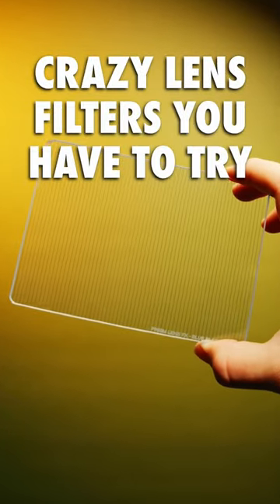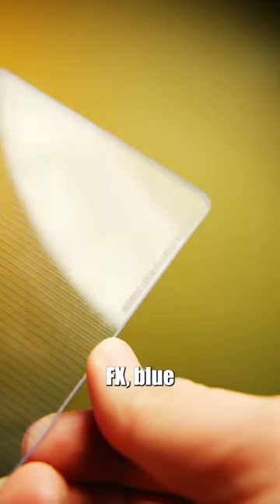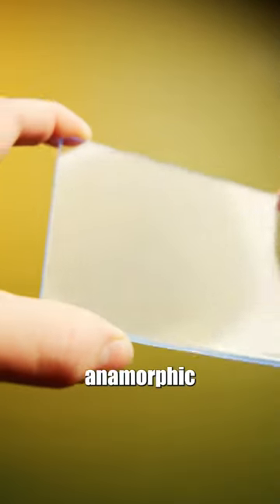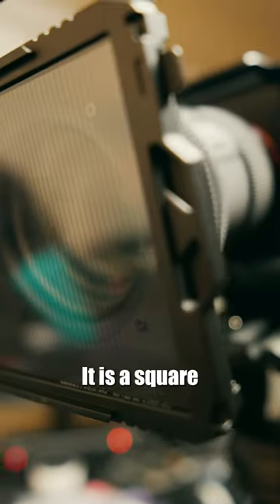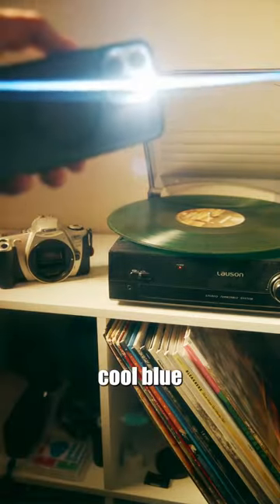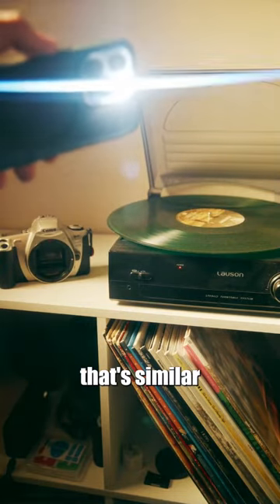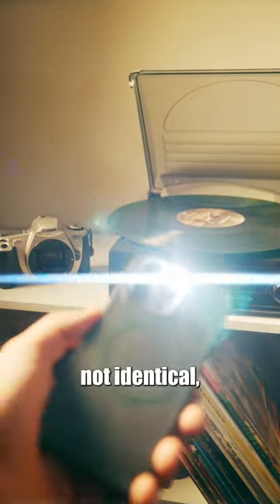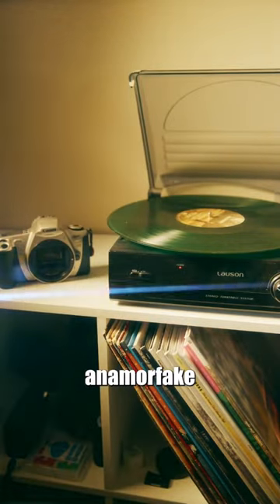Anamorphic Flare On a BUDGET?...YES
In this video, we'll be demonstrating how to use the Prism Lens FX Blue Flare FX Filter. These filters will give your images a beautiful blue and orange flare effect.

If you're looking to add a little extra pizzazz to your photos, then you need to check out this video! We'll show you how to use the Prism Lens FX Blue Flare FX Filter, and how it can transform your photos into something special. By following these simple steps, you'll have beautiful results in no time!